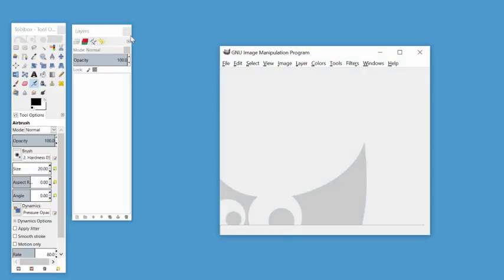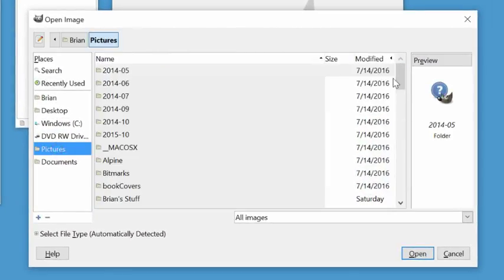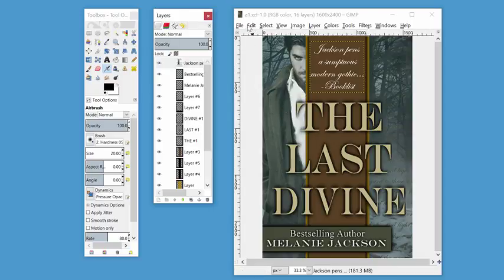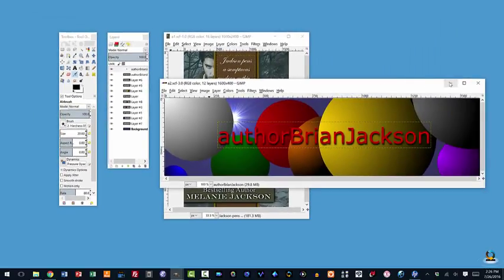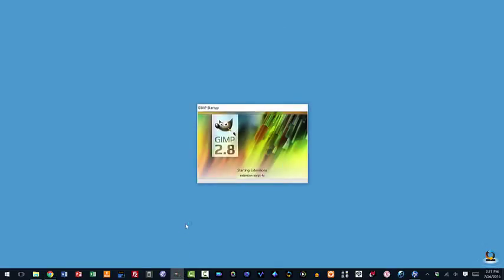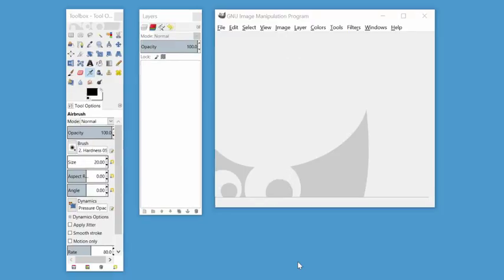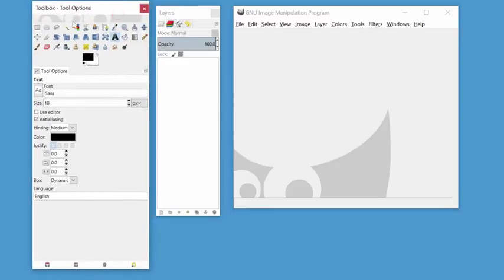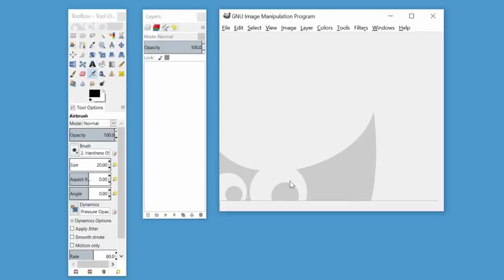Starting, Stopping and GIMP Windows